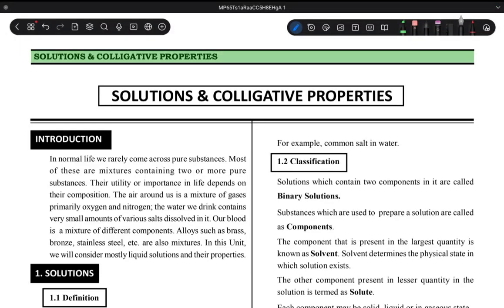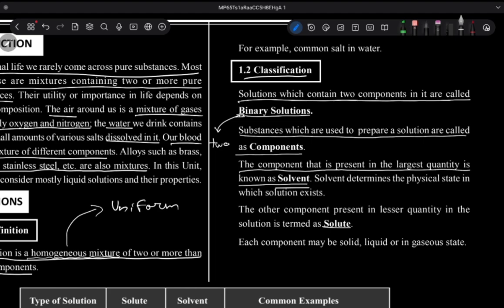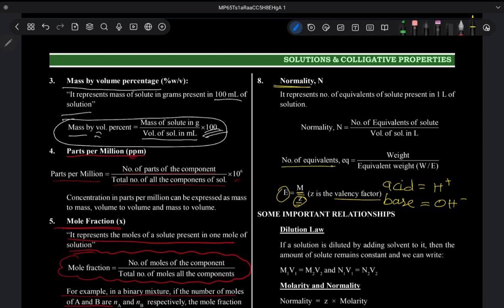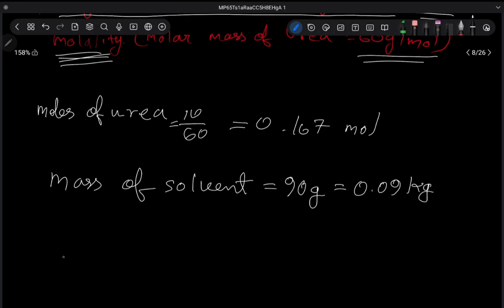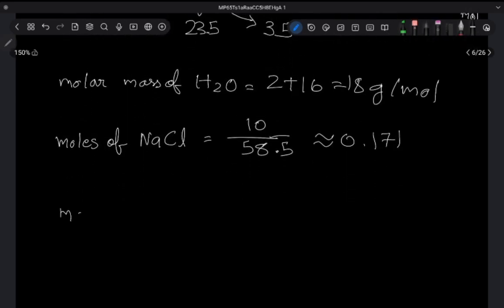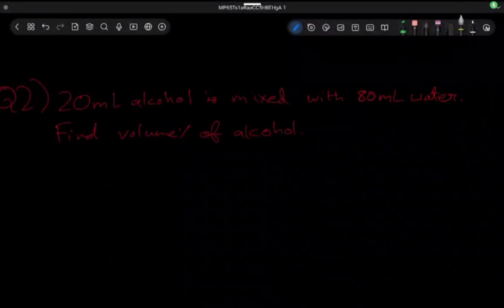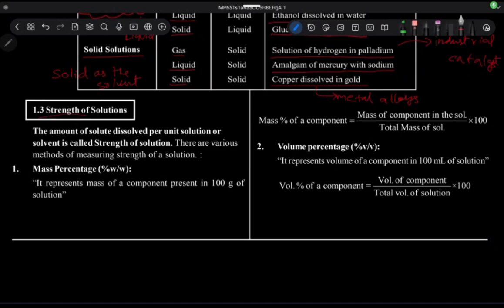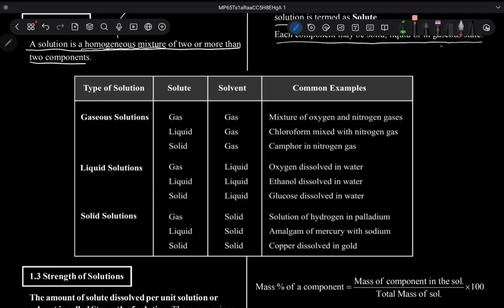SOLUTIONS, LECTURE-01 (CLASS 12 JEE/NEET )